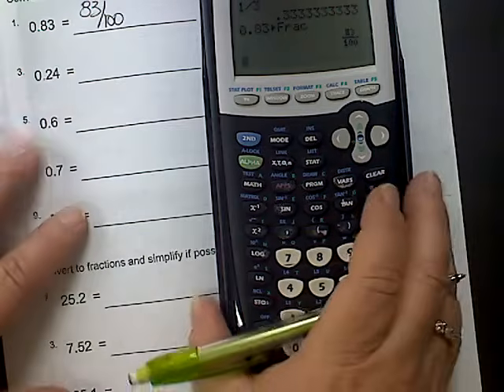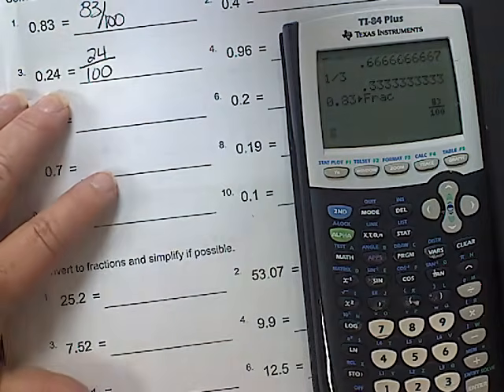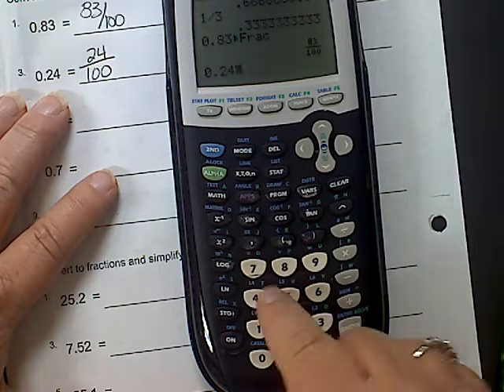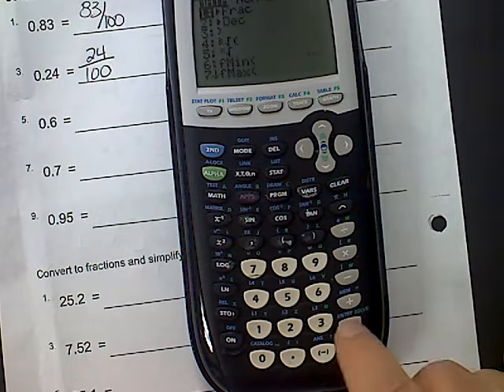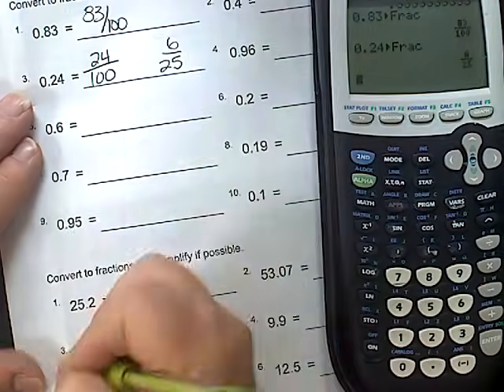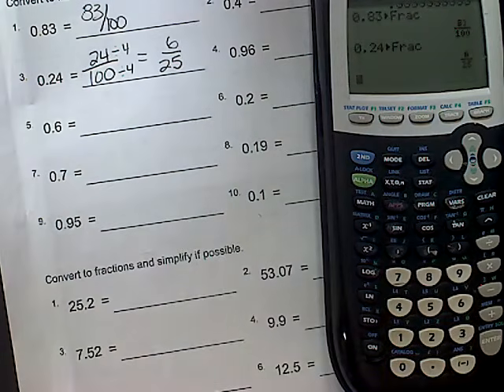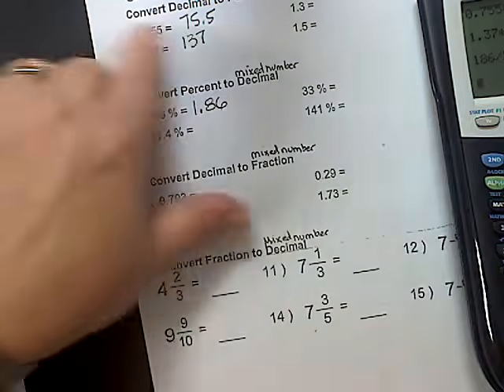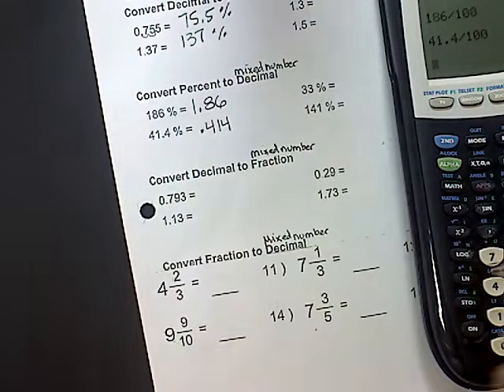Day 1 Calculator Introduction